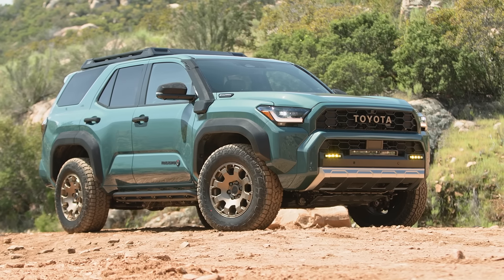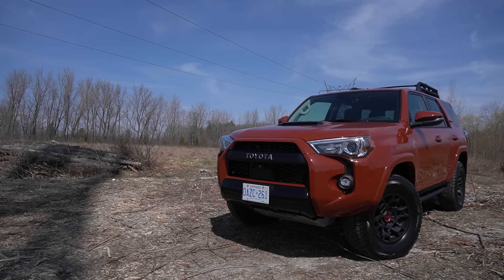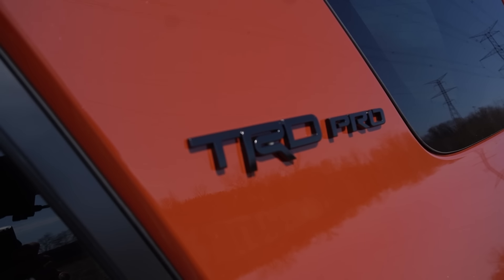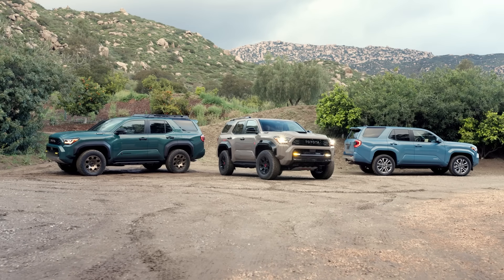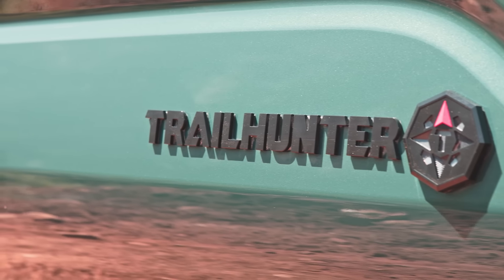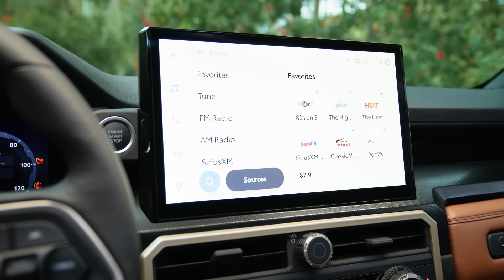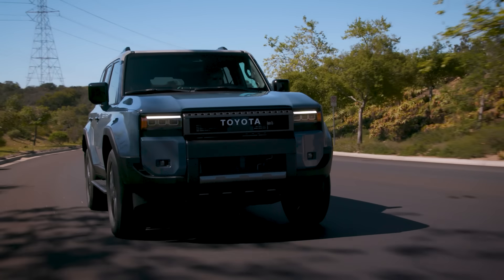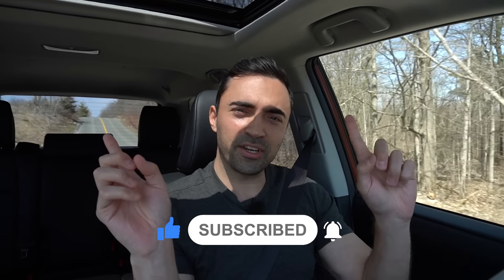2024 VS 2025 Toyota 4Runner Comparison Review || Still The Best Reliable SUV?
2024 Toyota 4Runner VS 2025 Toyota 4Runner Comparison Review. We review and test drive the 2024 Toyota 4Runner TRD Pro and compare it to the new 2025 Toyota 4Runner. We share all the details about the new 2025 Toyota 4Runner Trailhunter, TRD Pro, TRD Off Road and other trims. Is the new Toyota 4Runner still the best reliable SUV to buy? If you are buying a 2024 or 2025 Toyota 4Runner, make sure to watch this review.

ABOUT ME